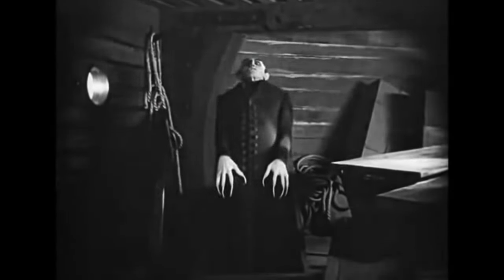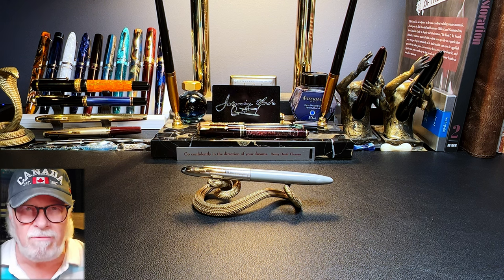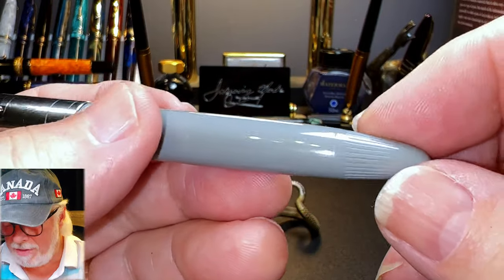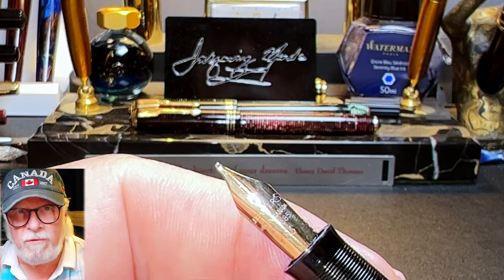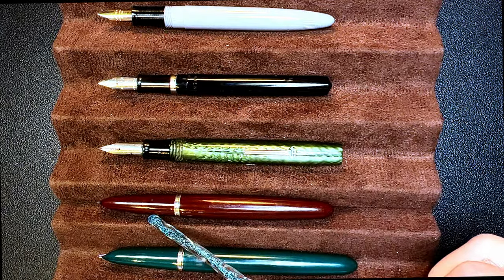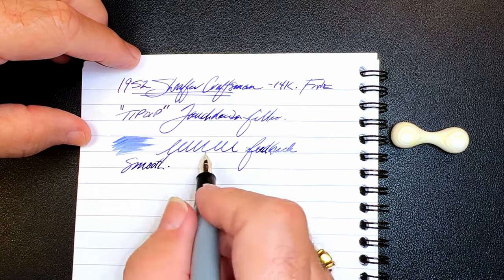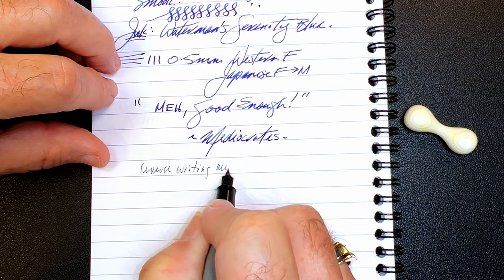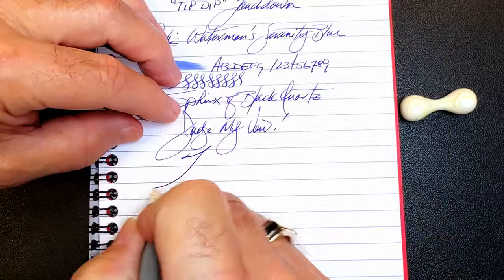Pen Resurrection Sunday Ep 40 1952 Sheaffer Craftsman TipDip Restoration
Welcome to another Pen Resurrection Sunday Restoration. In today's resurrection, I restore a 1952 Sheaffer Craftsman TipDip Touchdown. I am selling this restored pen for $75US. So if you are interested in purchasing it, drop me a line at and I will let you know how to purchase it via PayPal.

Links:
Richard Binder Line Width Chart (pdf):

Etsy Shop for "Ink Buddy" Items:

Chapters:
00:00 - Start
00:14 - Introduction
01:23 - History of the Snorkel TipDip
02:51 - Parts and Features
05:34 - Size Comparisons
06:29 - Measurements
06:44 - Writing Sample
09:39 - Thoughts